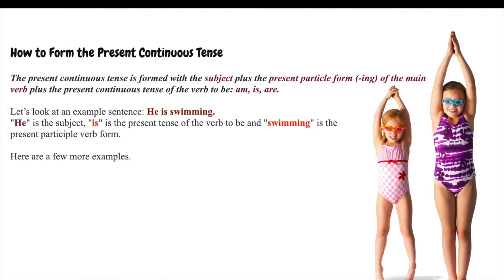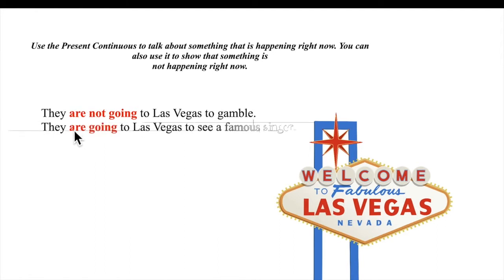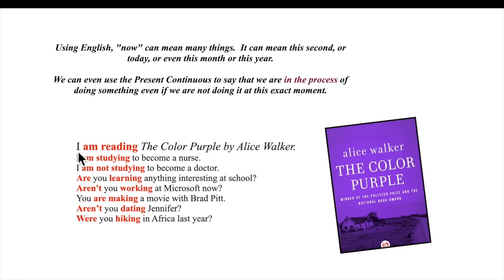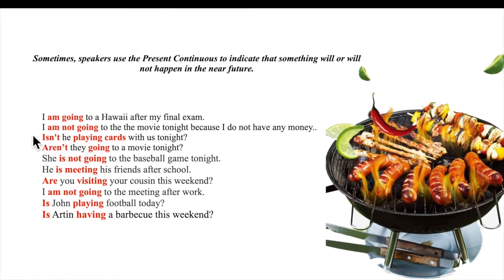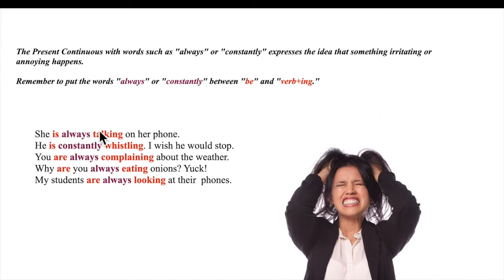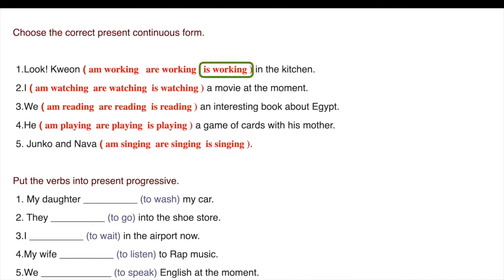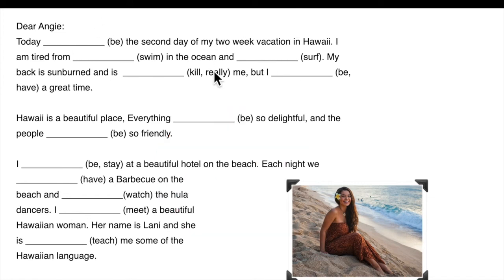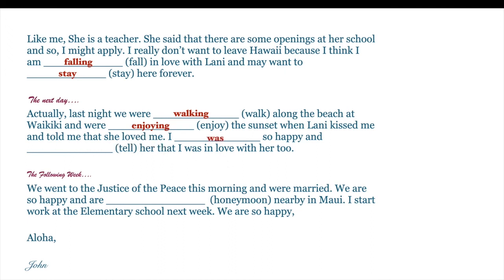009 Present Continuous Verb Tense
Present Continuous Verb Tense.
This video will show you how to use it in everyday conversation and more.